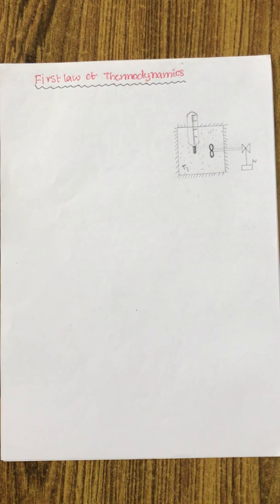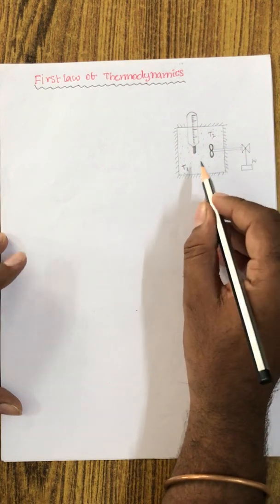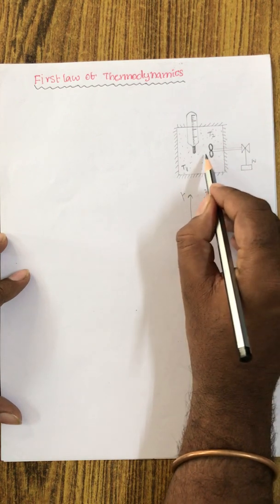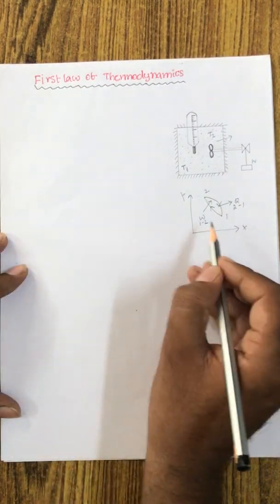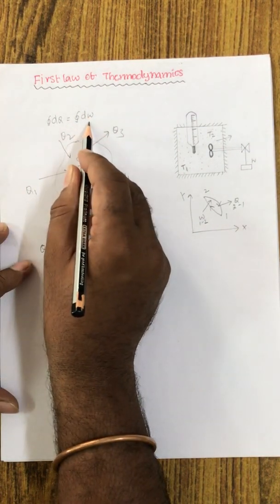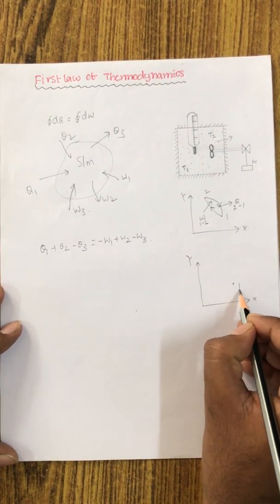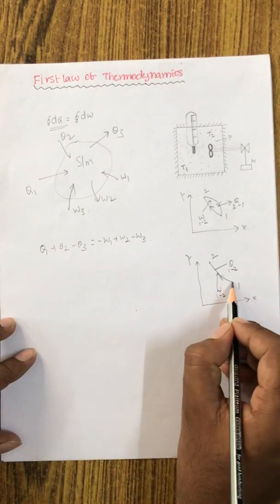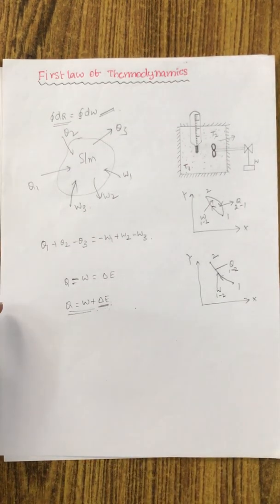THERMODYNAMICS 23: FIRST LAW OF THERMODYNAMICS